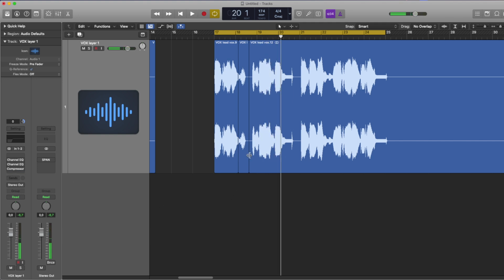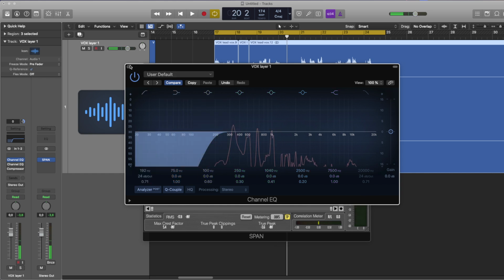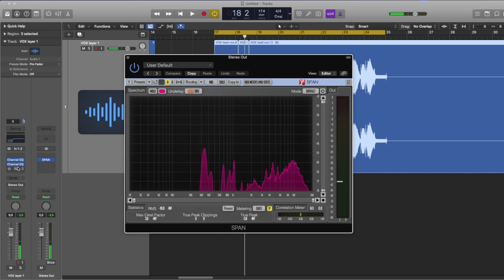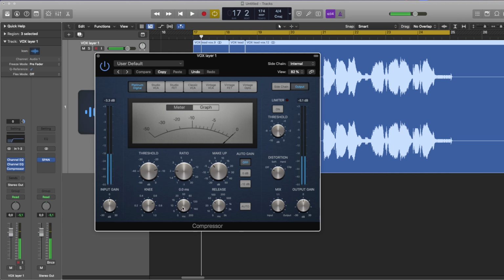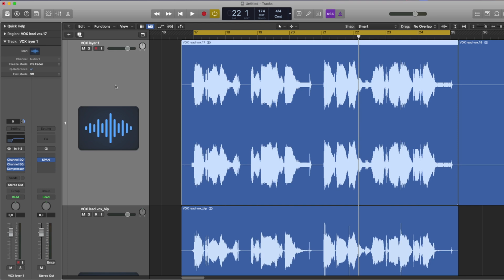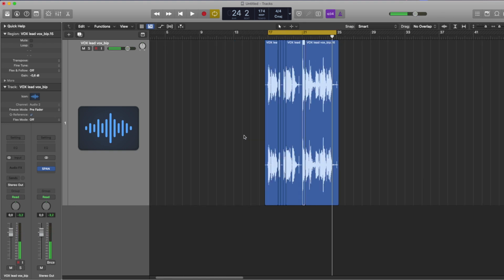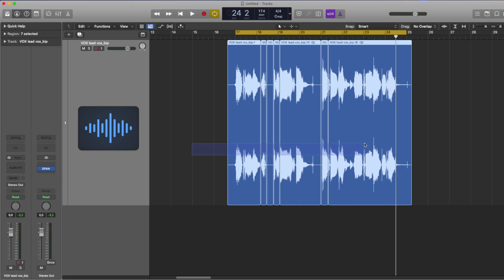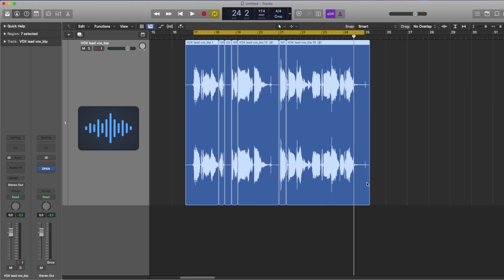🎤 CLEAN VOCALS FAST! 3 MUST-DO FIXES Before Mixing & Mastering (Beginners STOP Skipping This!)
Your vocals don’t need expensive plugins to sound professional — just these 3 essential fixes.
Before you do anything “special” in mixing or mastering, make sure you nail these basics:
✅ EQ for clarity & fullness (remove muddy rumble)
✅ Gentle compression for consistent levels
✅ Manual volume rides for outlier words & syllables
Simple. Powerful. Game-changing.
Do this FIRST and watch your mixes instantly sound cleaner.